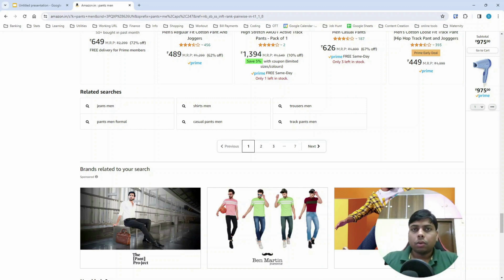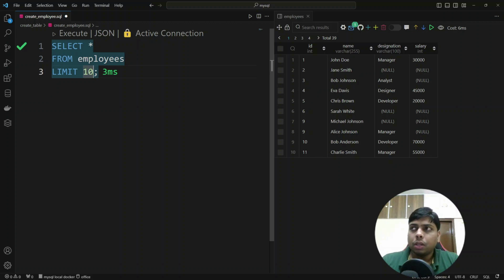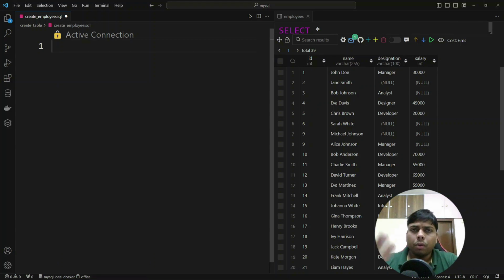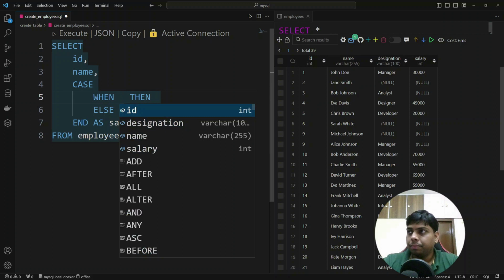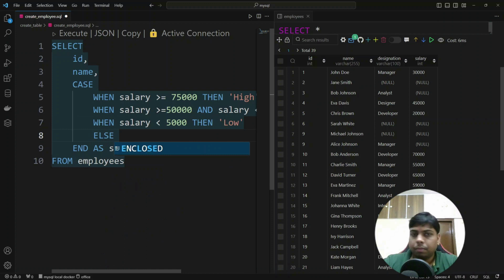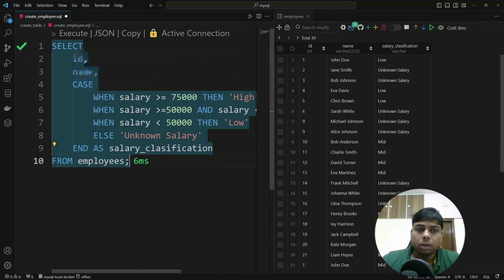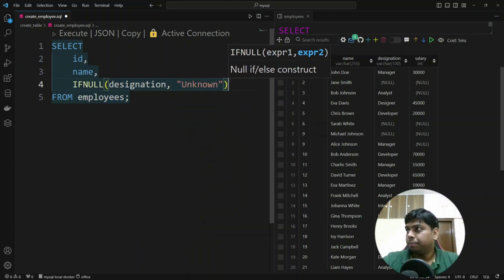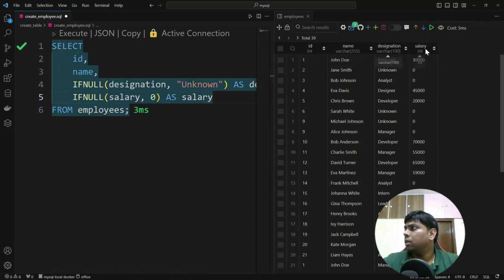Chapter 4 | Pagination and Case Statement | MySQL Master Class Series | Code With Soumyajeet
## Chapter: Understanding Pagination and Case Statements in MySQL

### Introduction to Pagination

Pagination is a crucial concept in database management, especially when dealing with large datasets. It allows you to break down query results into manageable chunks or pages, enhancing performance, improving user experience, and reducing resource consumption. In this chapter, we delve into the principles of pagination, exploring various techniques and best practices to implement efficient pagination in MySQL.

### Key Concepts of Pagination:

- **Limit and Offset**: Utilizing the `LIMIT` and `OFFSET` clauses to specify the number of records to retrieve and the starting point for fetching data, respectively.

- **Page Size**: Determining the optimal page size to balance between reducing data transfer and minimizing query execution time.

- **Total Count**: Calculating the total number of pages or records to facilitate navigation and provide context to users.

### Implementing Pagination:

- **Simple Pagination**: Implementing basic pagination using `LIMIT` and `OFFSET` clauses to retrieve data in chunks.

- **Optimized Pagination**: Leveraging optimized pagination techniques to enhance performance and scalability.

### Introduction to Case Statements

Case statements are powerful constructs in SQL that enable you to perform conditional logic within queries, transforming data based on specified conditions. They provide a flexible and efficient way to manipulate and categorize data, facilitating complex transformations and custom calculations.

### Types of Case Statements:

- **Simple Case Statement**: Using the `CASE` statement to evaluate a single expression against multiple values and return a result based on matching conditions.

- **Searched Case Statement**: Employing the `CASE` statement with multiple `WHEN` conditions to evaluate different expressions and return corresponding results.

### Practical Examples:

- **Conditional Transformation**: Demonstrating how to use case statements to categorize data into different groups or apply custom transformations.

- **Dynamic Calculations**: Illustrating the use of case statements in performing dynamic calculations and aggregations based on varying conditions.

### Benefits of Pagination and Case Statements:

- **Improved Performance**: Enhancing query performance by fetching and processing data in smaller chunks and optimizing data transformations.

- **Enhanced User Experience**: Providing users with a seamless and responsive experience by efficiently managing and presenting data.

- **Flexible Data Manipulation**: Enabling flexible and dynamic data manipulation through conditional logic and custom transformations.

By mastering the concepts of pagination and case statements in MySQL, you can optimize query performance, enhance user experience, and unlock new possibilities for data manipulation and analysis, empowering you to build robust and efficient database solutions tailored to your specific requirements.